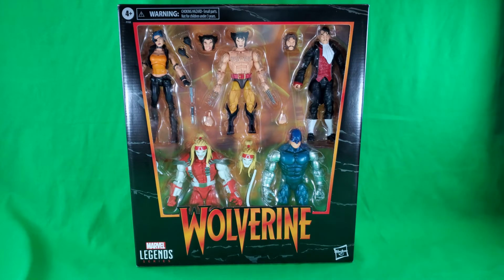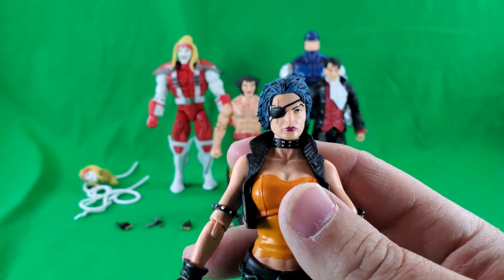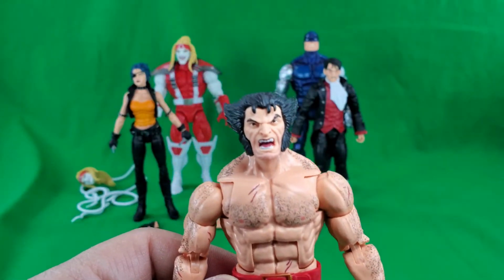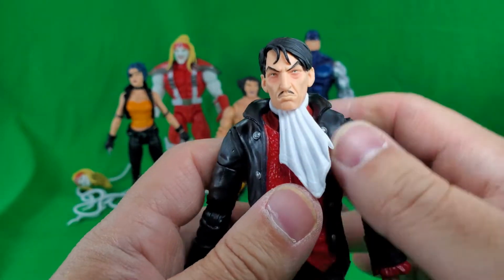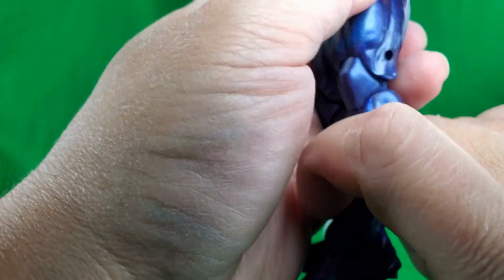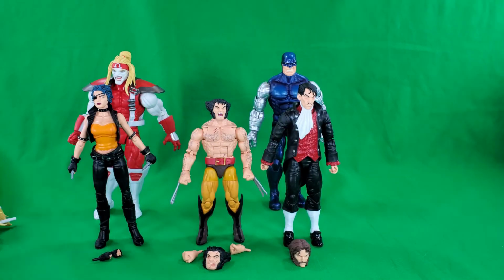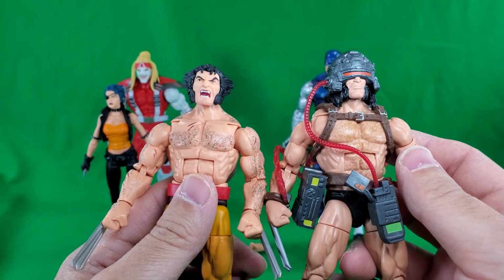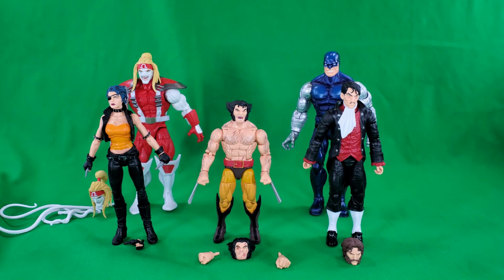Wolverine Five Pack || A Marvel Legends Series Review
A Review of the Amazon Exclusive Marvel Legends Series Wolverine Five Pack including:  Shirtless Wolverine, Omega Red, Cyber, Callisto, and Jason Wyngarde.